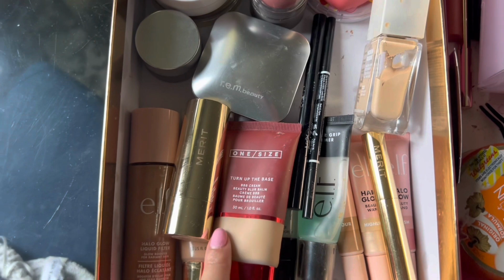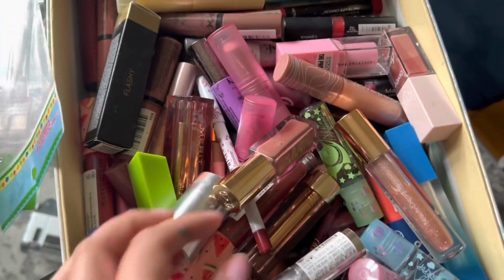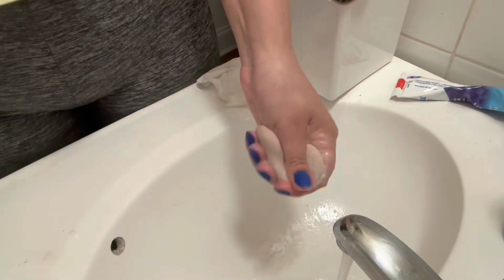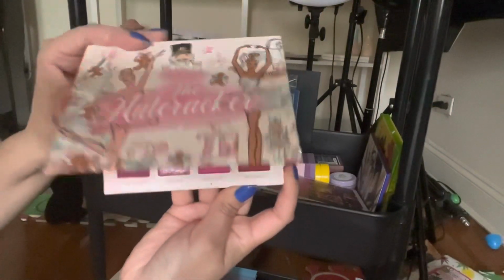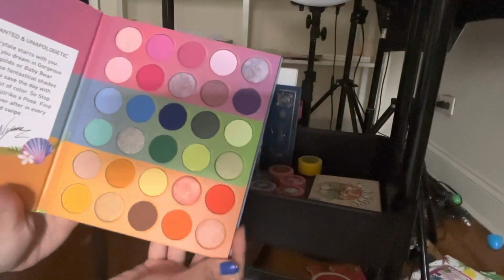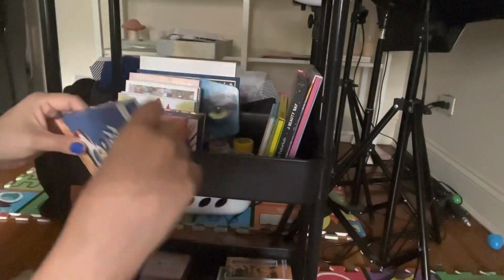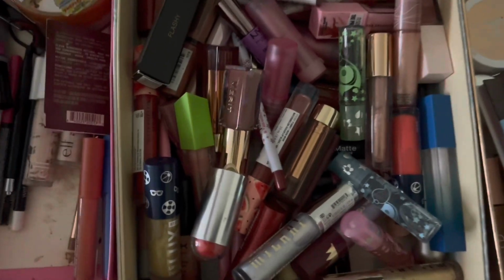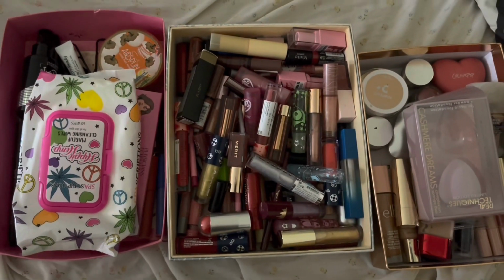WE ORGANIZE MAKEUP CLEAN BRUSHES THROW OUT MAKEUP| PREPARE FOR MAKEUP TUTORIALS